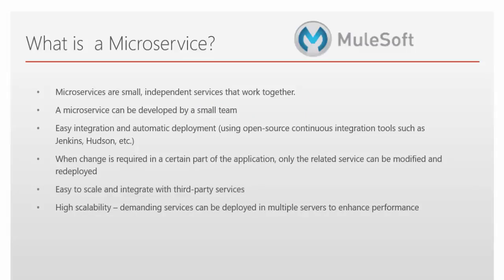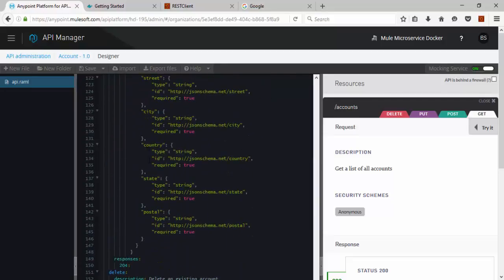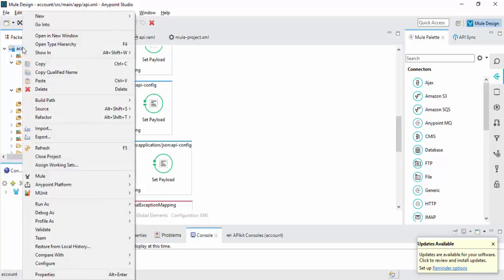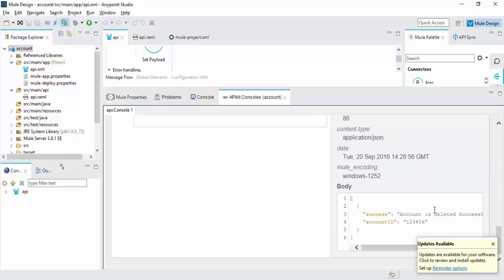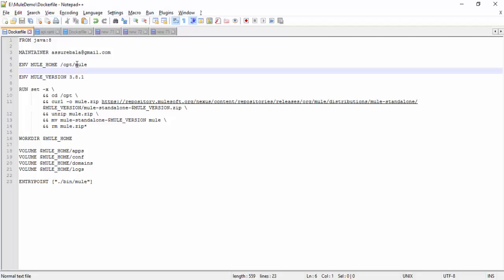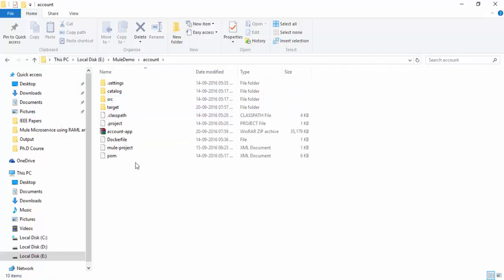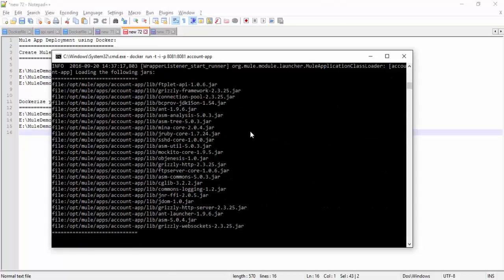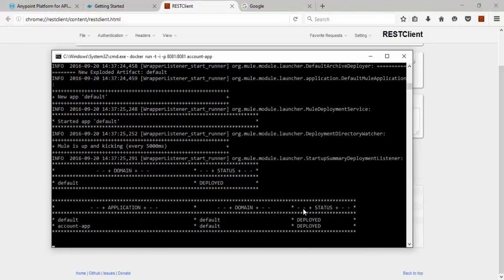Mule Microservice RAML Docker Image